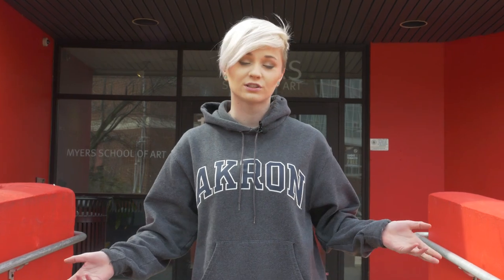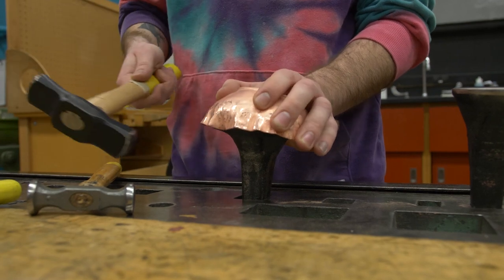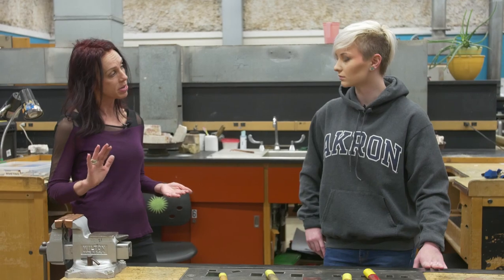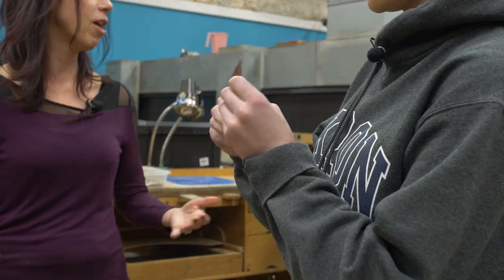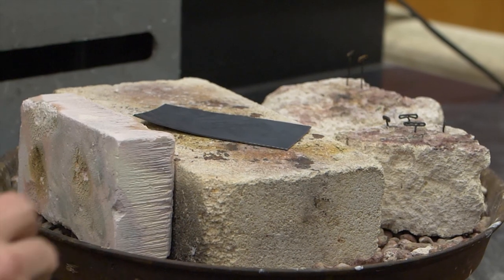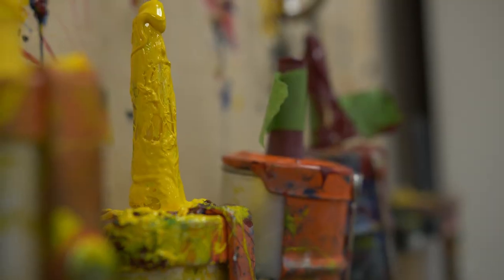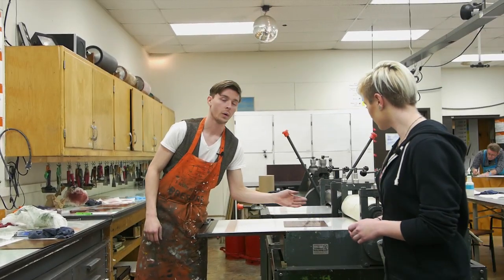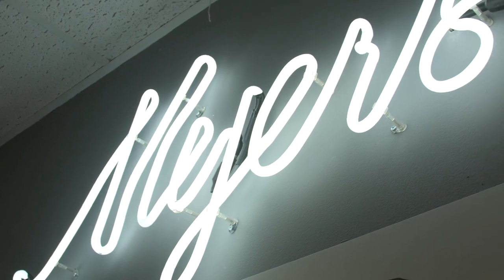Myers School of Art at The University of Akron | Class Cancelled | Season 3 | Episode 6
Printmaking, metalsmithing, photography - and so much more! The Class Cancelled team explores all the possibilities at Myers School of Art at The University of Akron.